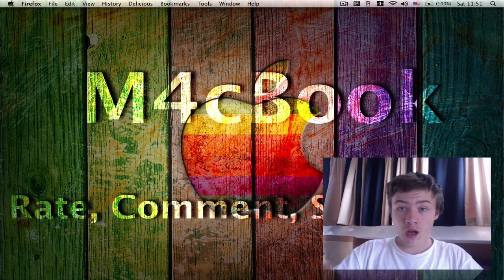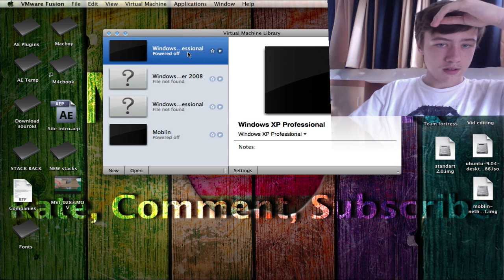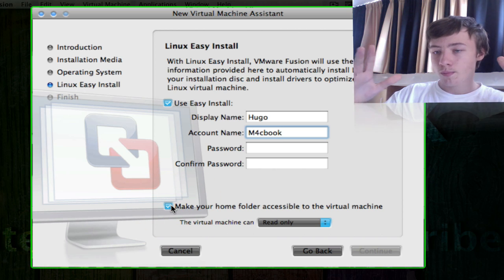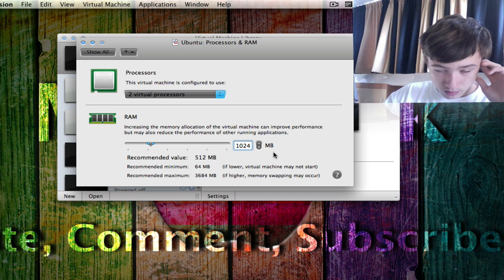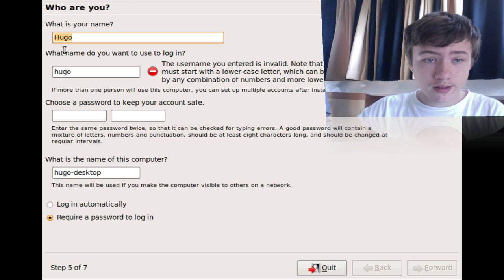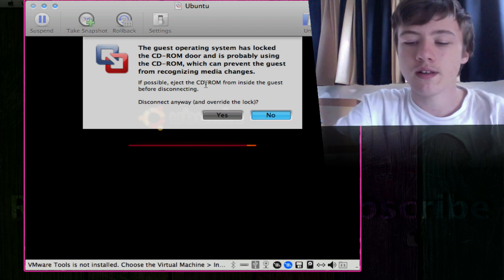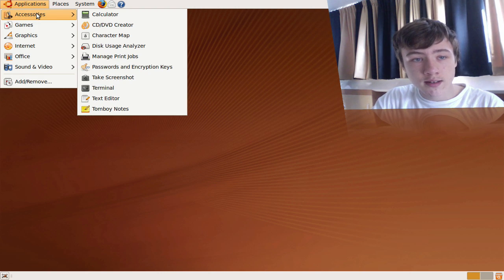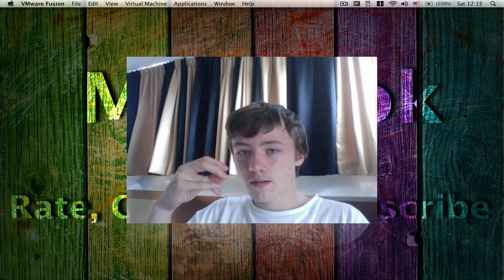How to: install Linux Ubuntu on your Mac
How to install Linux Unbuntu on your Mac with VMware in HD
LINKS